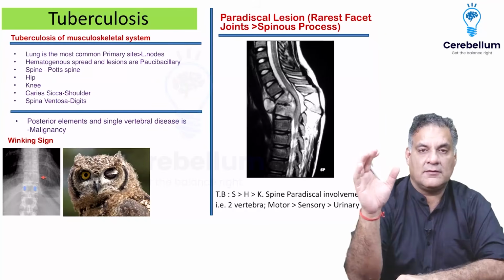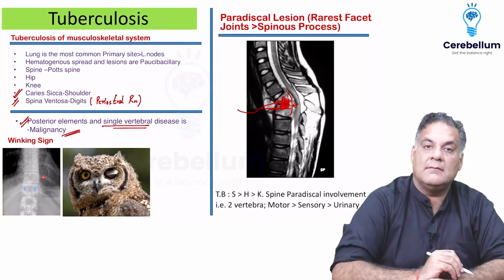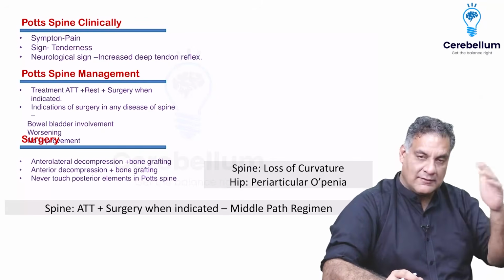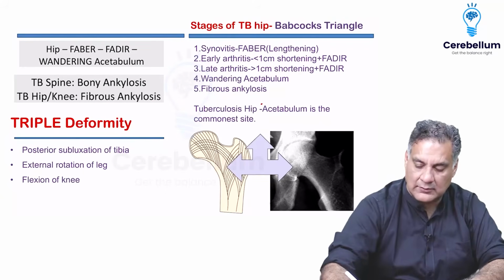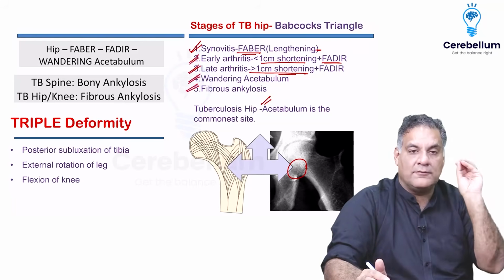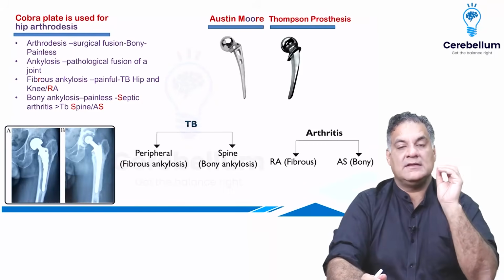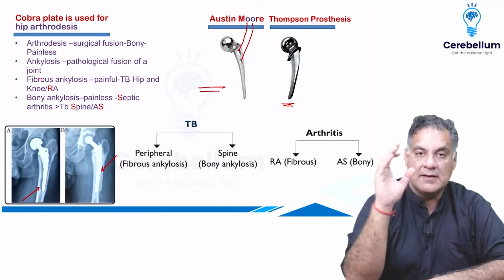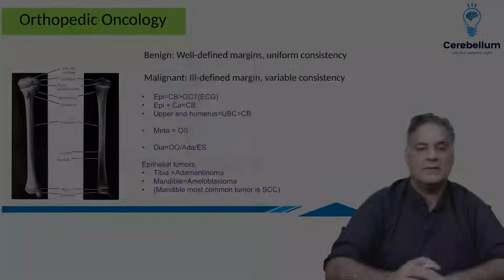Tuberculosis of Bone and Joint | High Yield Topic NEET PG / INI CET | Dr. Apurv Mehra